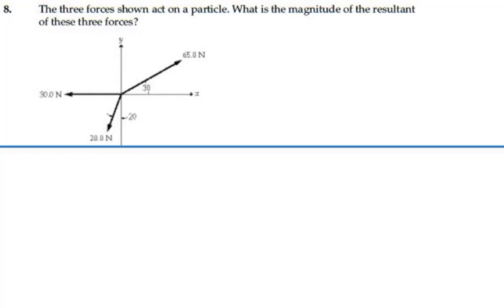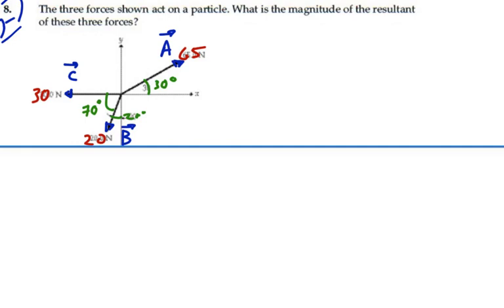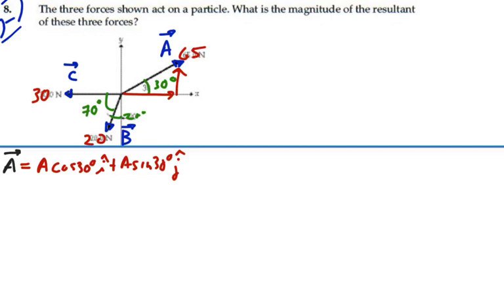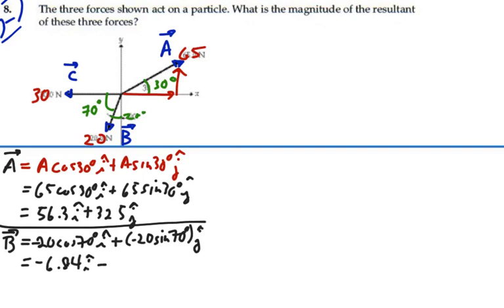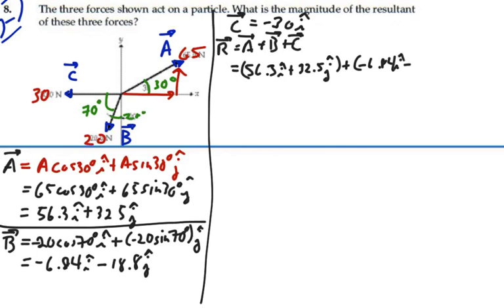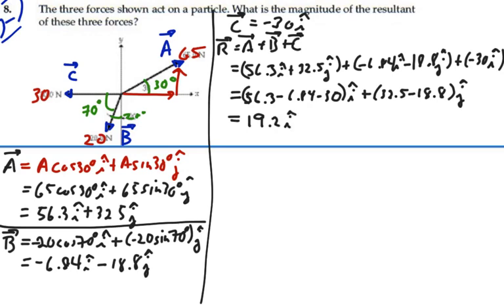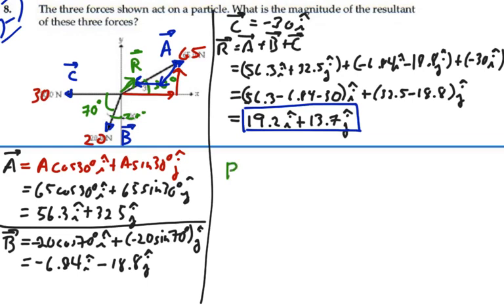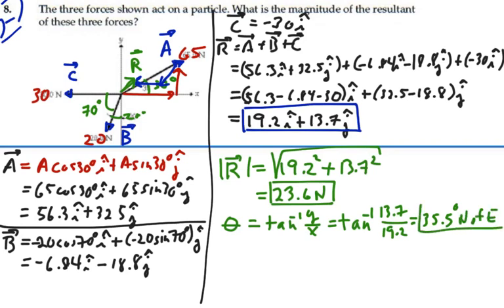Prob 03-08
Vectors